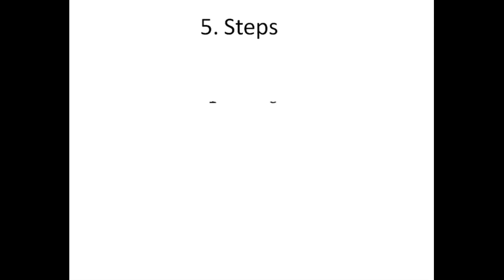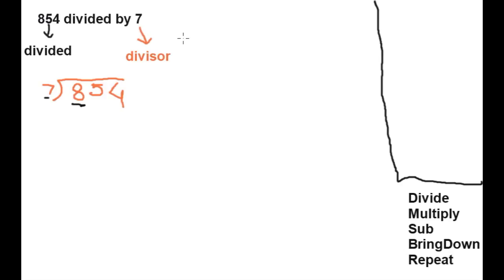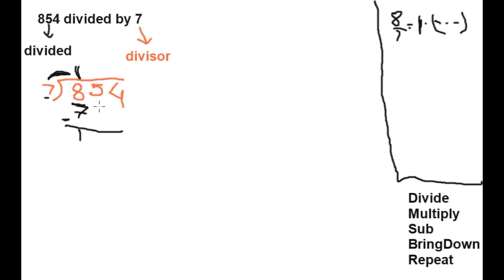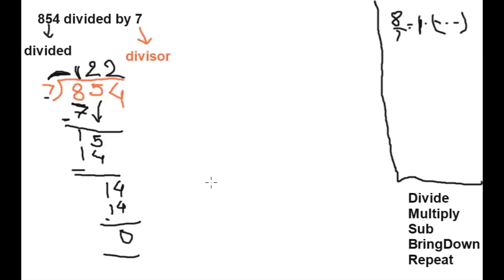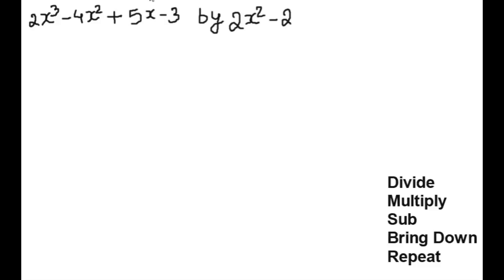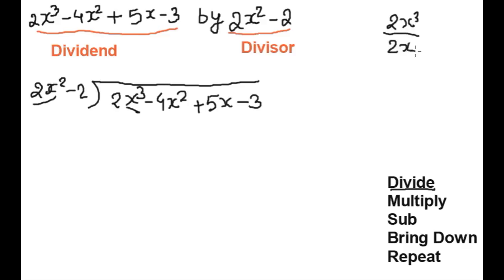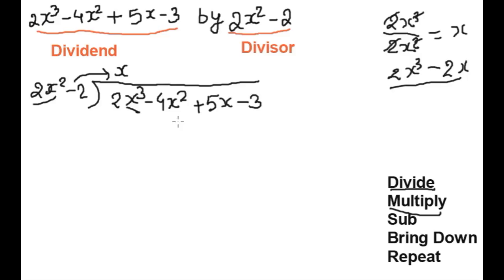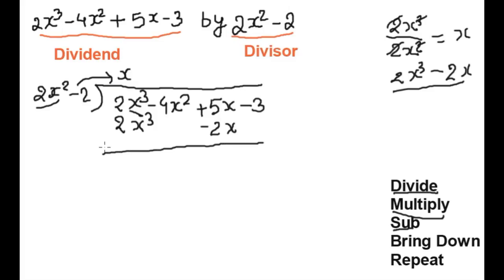Quotient of Polynomial in english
Division of Long Polynomial

Moto G5s Plus (Lunar Grey, 64GB)::